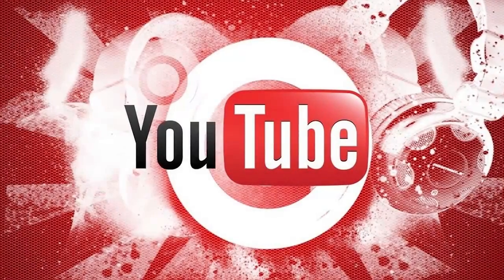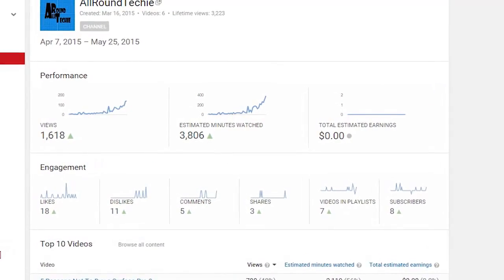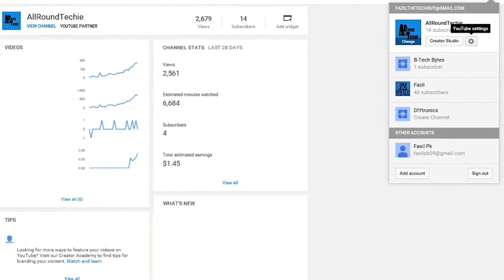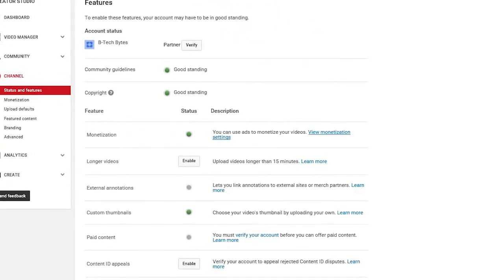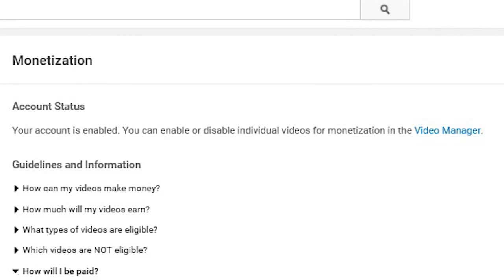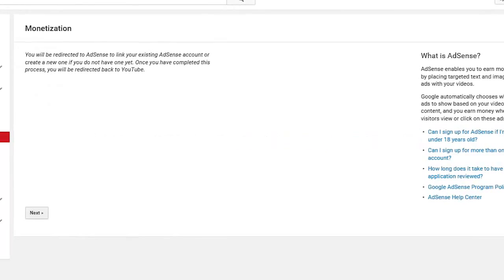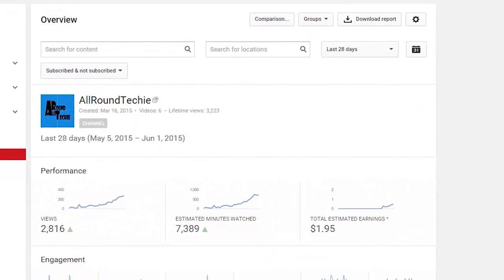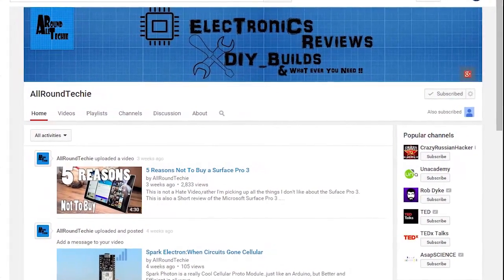How To Fix Youtube Monetization Error: Views Running But no Revenue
If you have views running on your monetized channel but still don't get any revenue on ads...Don't Worry. its a simple fix of linking your channel with an adsense account